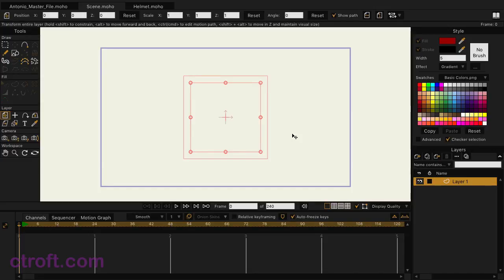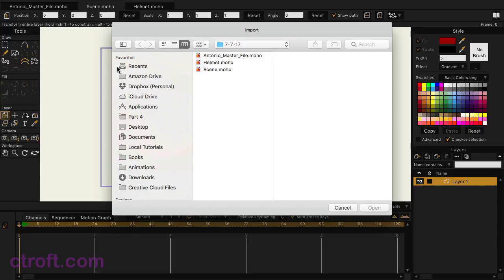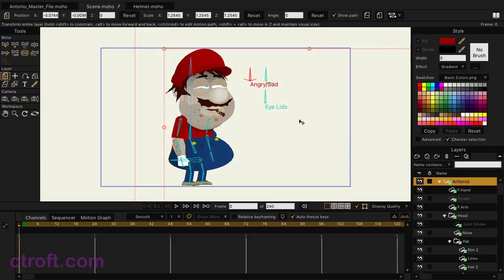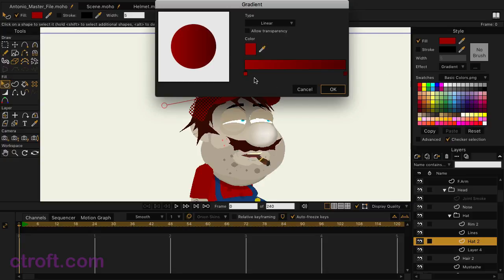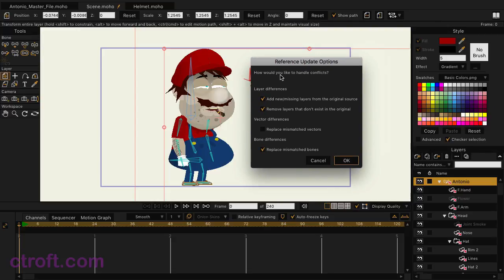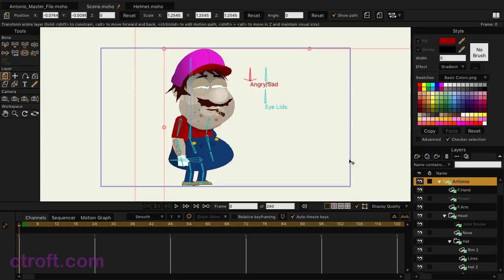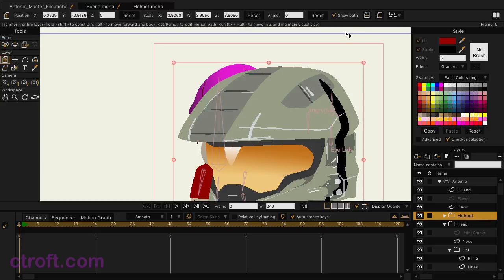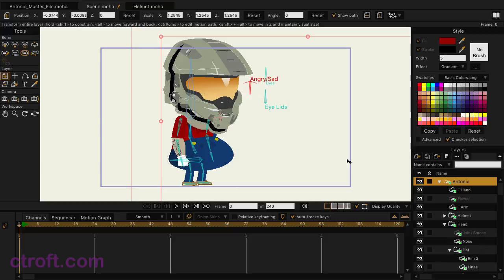Moho Pro 12: Working with Reference Layers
Referencing layers can help when assembling a master library or working with a team. One file can be used to make changes that can be reflected in other layers or files. This makes updating rigs for multiple files a more manageable process.

For more complete courses, publications and demented animations, check out my